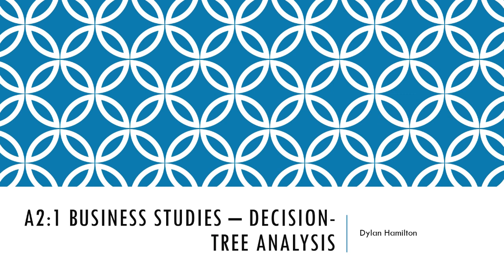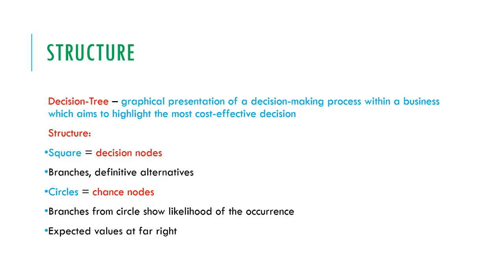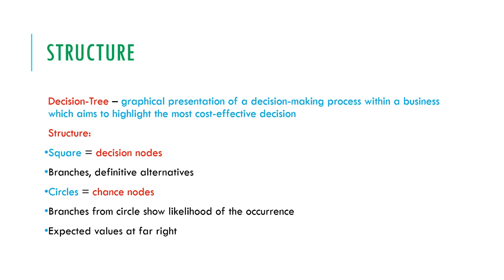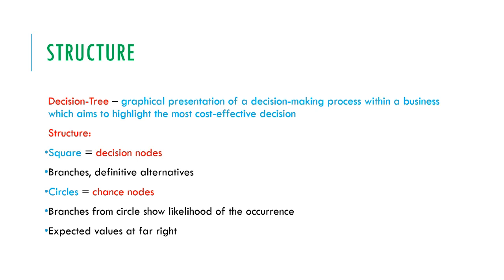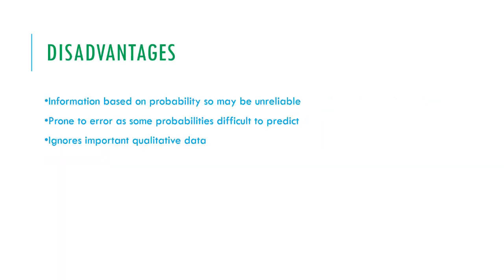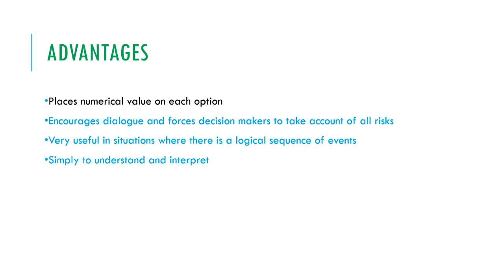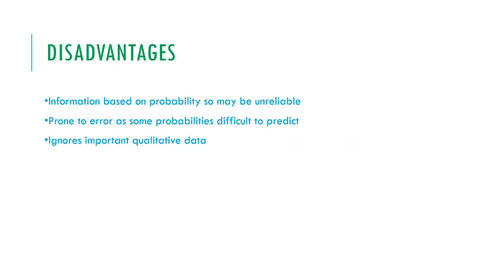A2:1 Business Studies - Decision Tree Analysis